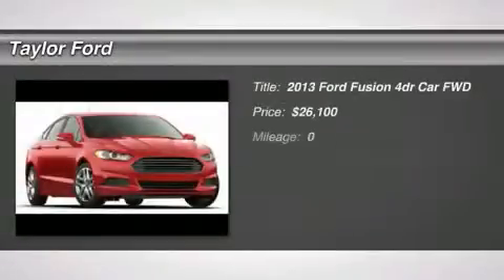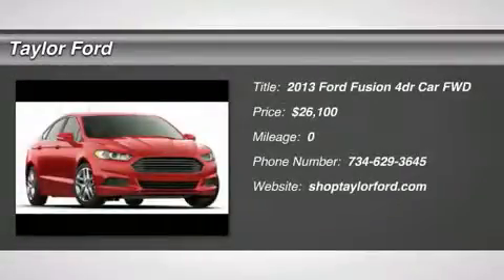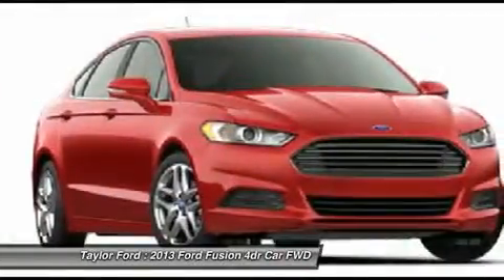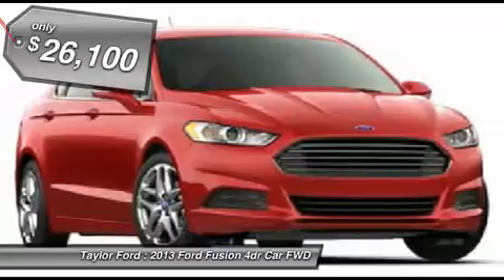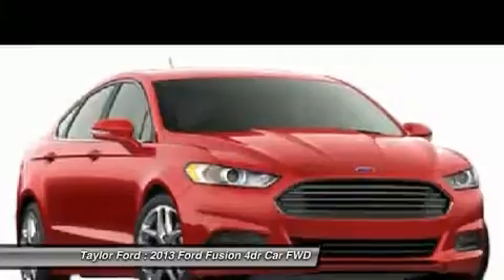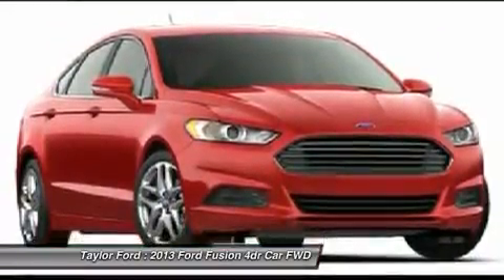2013 FORD FUSION Taylor, MI IP-190818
2013 FORD FUSION Taylor, MI
Stock# IP-190818